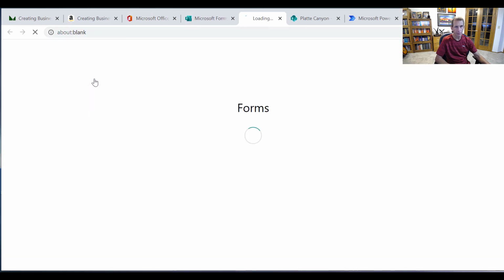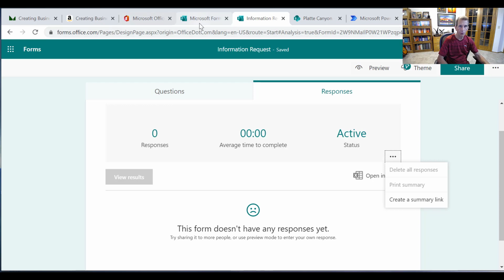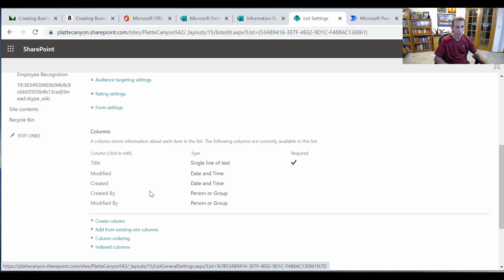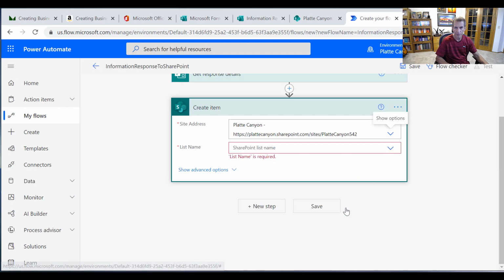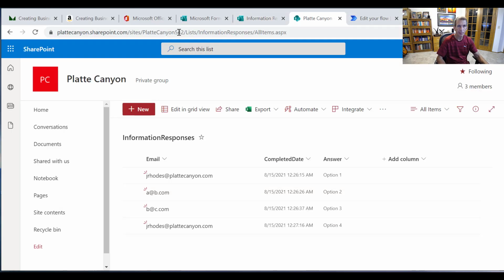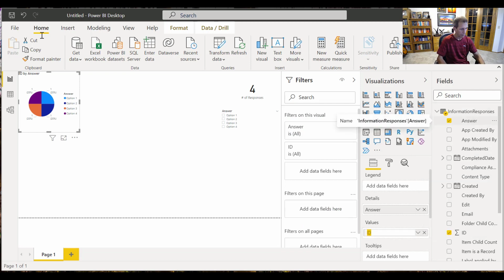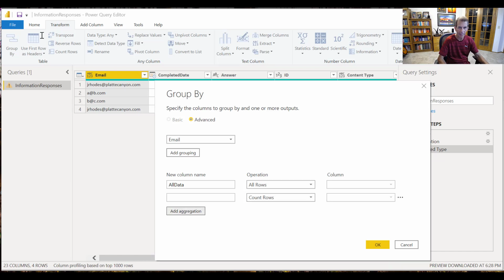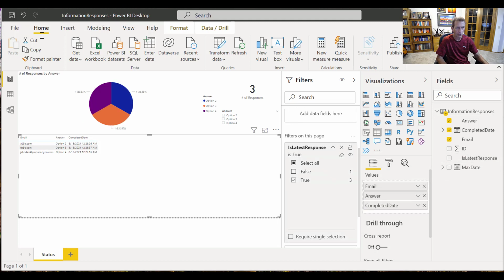Forms - Power Automate - SharePoint and then Showing the Most Current Submission in Power BI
In this video, we take a simple Microsoft Form, copy each entry to SharePoint with Power Automate, and then visualize the data in Power BI. The main insight is to show only the most recent form submission by grouping within Power BI, creating a MaxDate column, and then filtering.